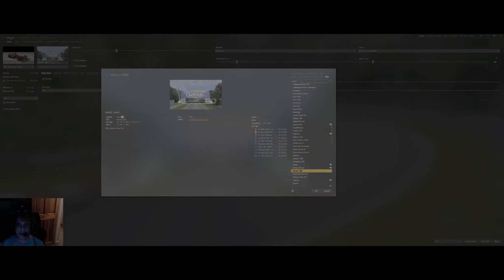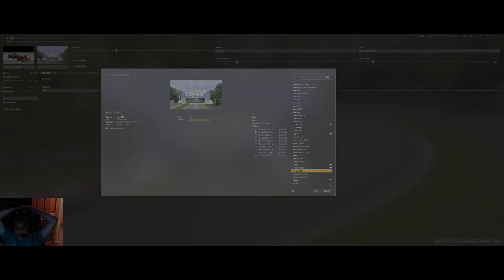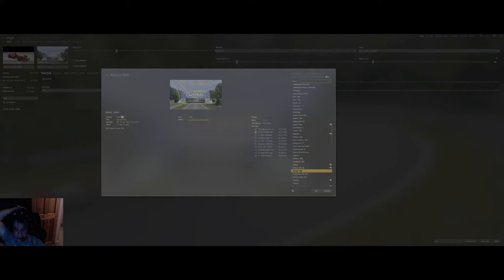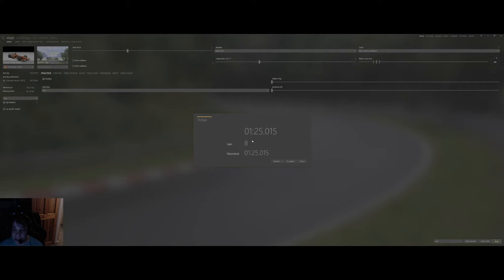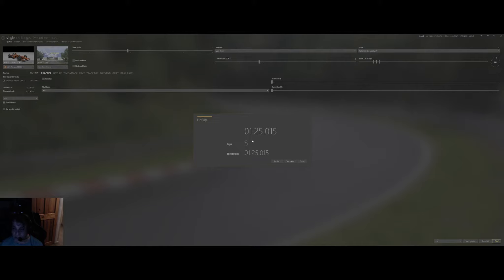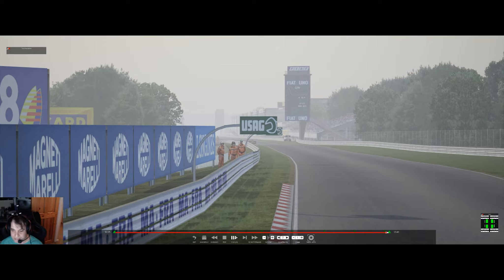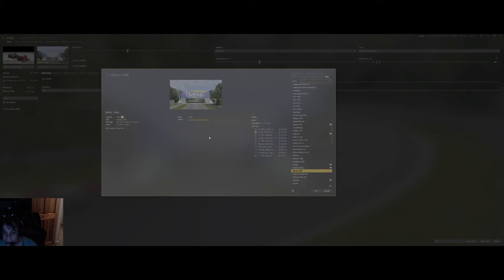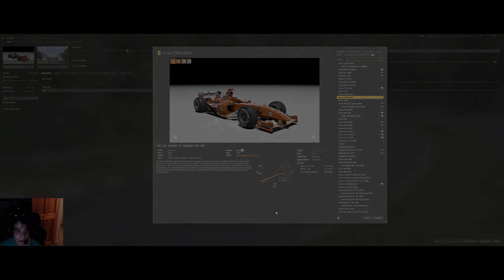AC - hot lapping around Monza 1988 in a F1 F2004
Decided to do some hotlapping in Assetto Corsa. One of the best modding titles on PC and still going strong
Today i am in an iconic F1 Ferrari F2004 as driven by the great Michael Schumacher around Monza in 1988. One of the better Monza layouts IMO.
I think there is still more from this car around here - enjoy